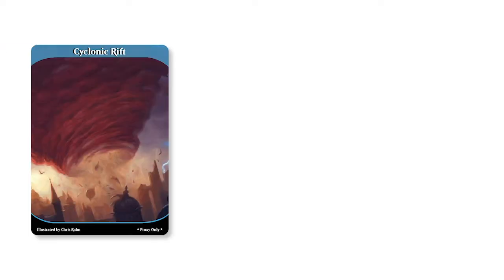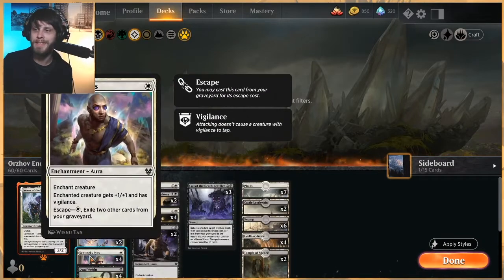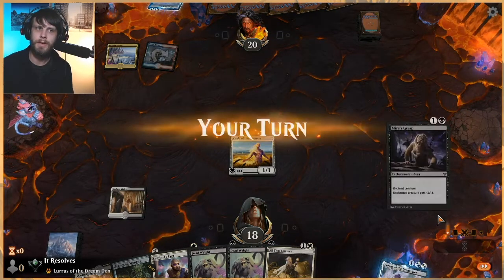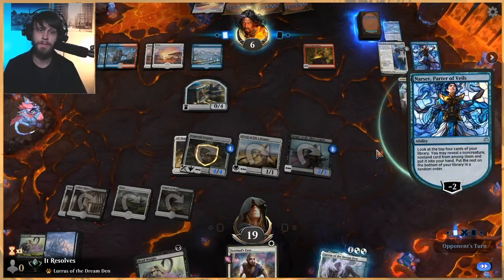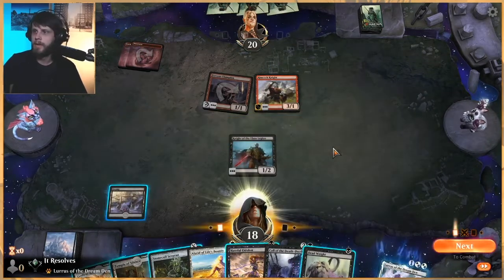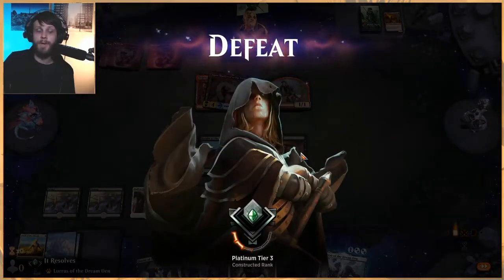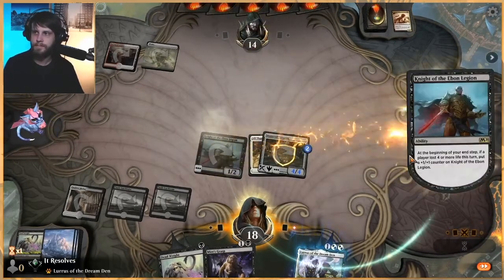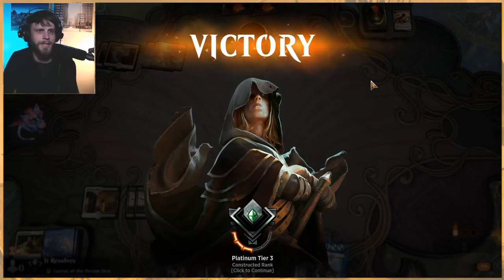MTG Arena | Ikoria Standard | Orzhov Enchanment Aggro #1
SORRY IN ADVANCE FOR THE FRAME RATES IN GAME 1.

This Lurrus Aggro Enchantment deck is really really cool and features a lot of awesome synergies that I think give it a decent shot in BO1 laddering. Let's see how it does!

Companion
1 Lurrus of the Dream Den (IKO) 226

Deck
4 Godless Shrine (RNA) 248
1 Omen of the Dead (THB) 110
1 Starfield Mystic (M20) 39
2 Aphemia, the Cacophony (THB) 84
2 Temple of Silence (M20) 256
2 Castle Locthwain (ELD) 241
4 Dead Weight (IKO) 83
2 Mire's Grasp (THB) 106
4 All That Glitters (ELD) 2
2 Karametra's Blessing (THB) 26
4 Knight of the Ebon Legion (M20) 105
6 Swamp (IKO) 267
4 Hateful Eidolon (THB) 101
4 Sentinel's Eyes (THB) 36
7 Plains (IKO) 260
4 Stonecoil Serpent (ELD) 235
4 Alseid of Life's Bounty (THB) 1
3 Call of the Death-Dweller (IKO) 78

Sideboard
1 Lurrus of the Dream Den (IKO) 226